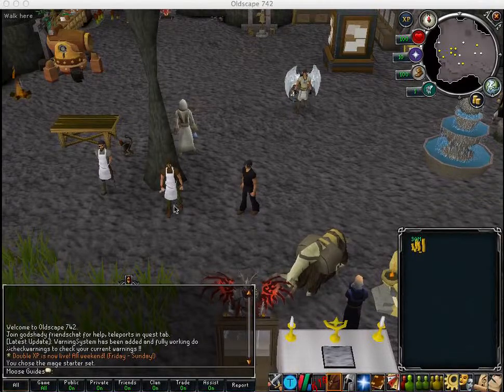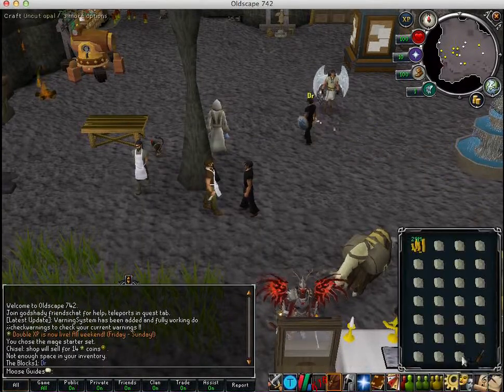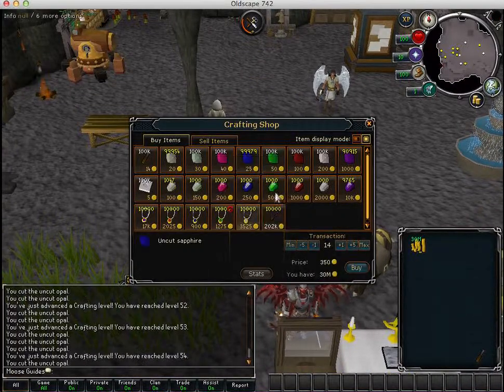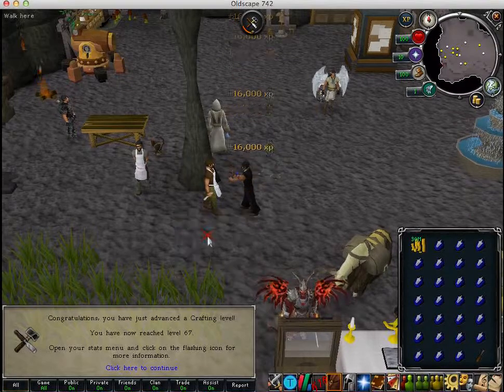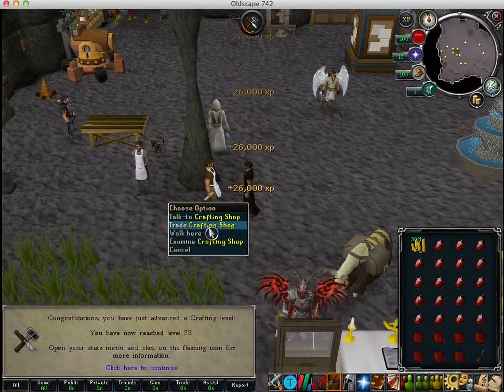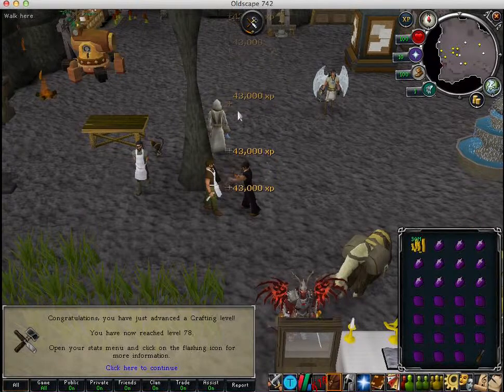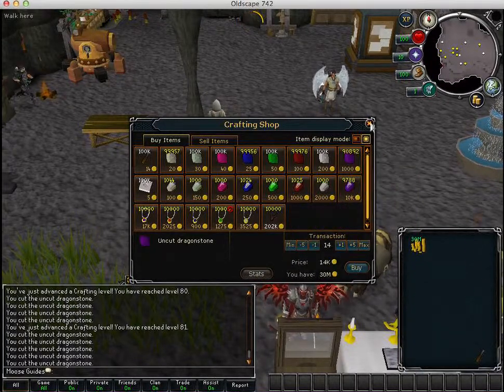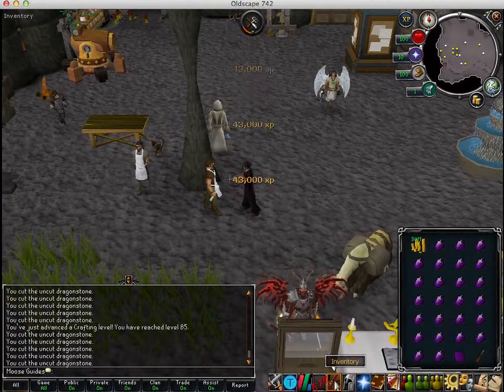Skill Guides #1 | Crafting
A new series on getting maxed skills on Oldscape 742